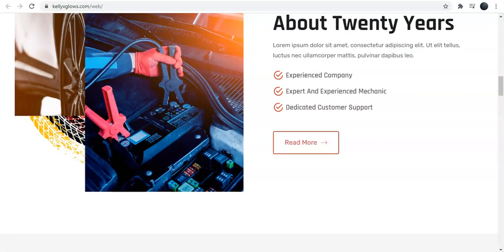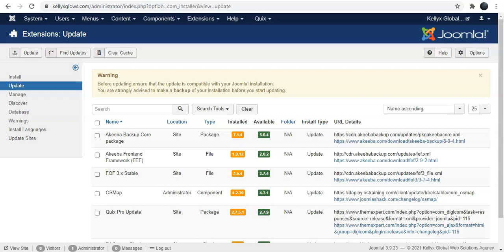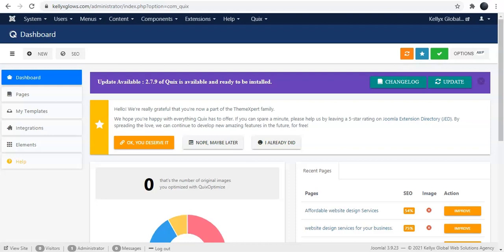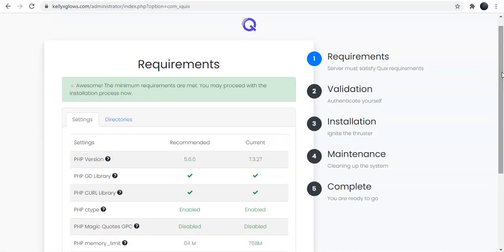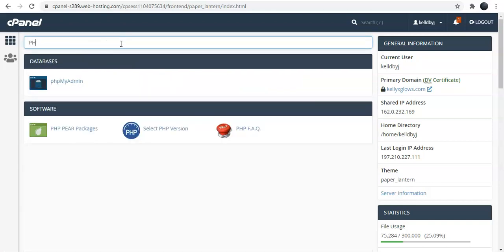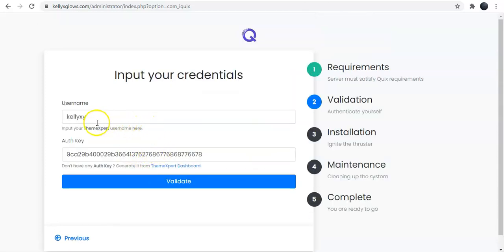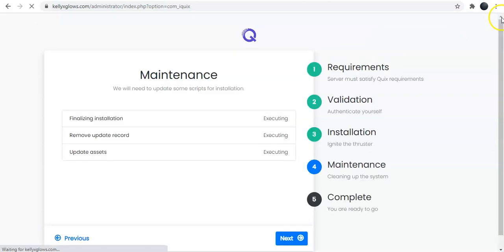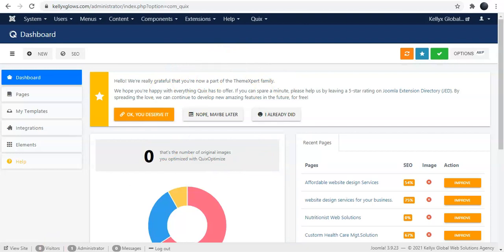advance web design tutorial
A complete step by step course to build a professional websites without coding -8 Updating Quix Page Builder form Joomla Bac-End.